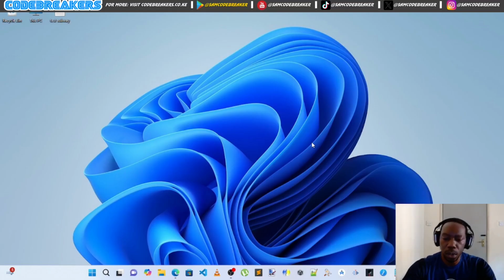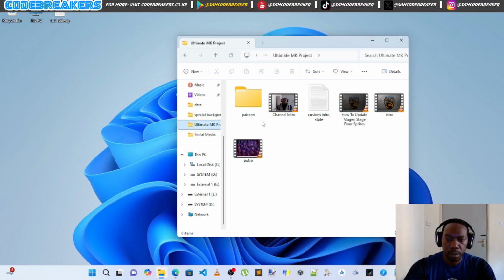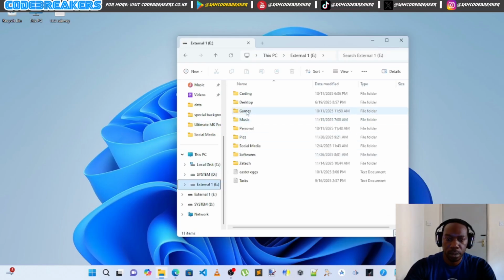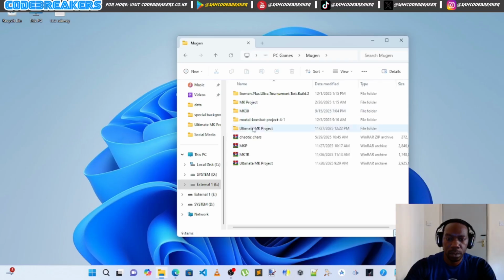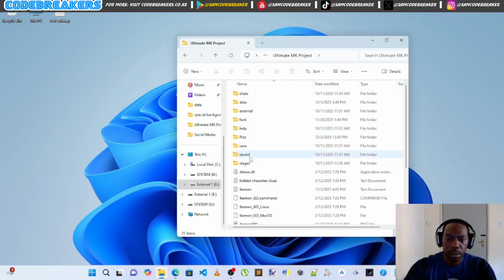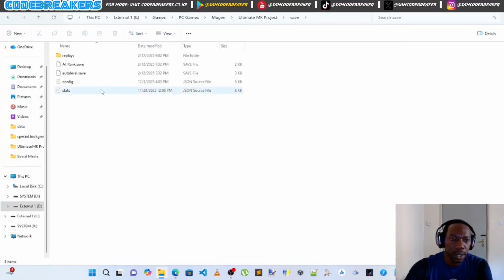How To Edit the Ikemen Window Title | Ikemen GO Tutorial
In this tutorial, I show you exactly where to find the file that controls the Ikemen window title and how to edit it correctly without breaking your build. This is perfect if you’re branding your fighting game, creating a custom Ikemen project, or polishing your MUGEN-style engine.

In this video, you’ll learn:
✔️ Which file controls the Ikemen window title
✔️ How to safely edit the window title text
✔️ Common mistakes to avoid
✔️ Tips for branding your Ikemen GO game

Changing the window title is a small detail that makes a big difference when creating a professional Ikemen GO fighting game. This guide is ideal for beginners and advanced modders alike.